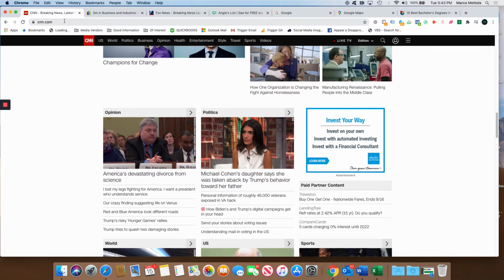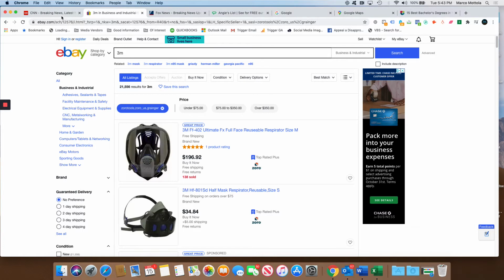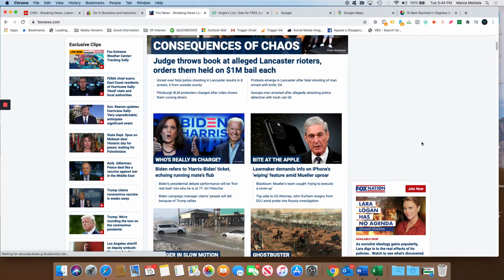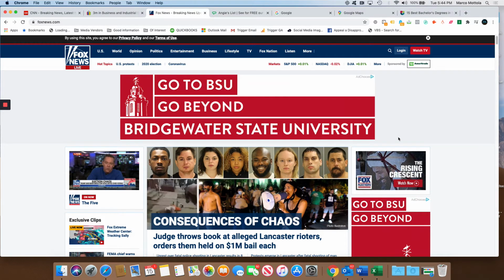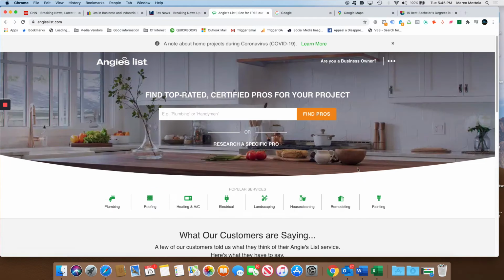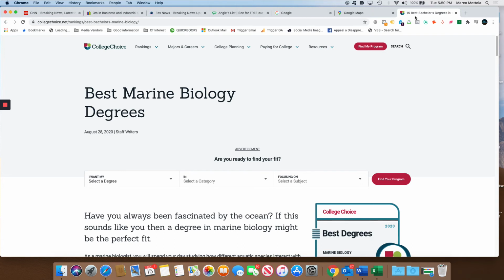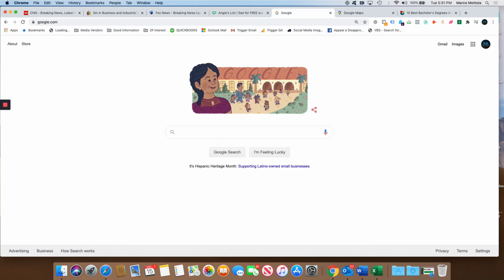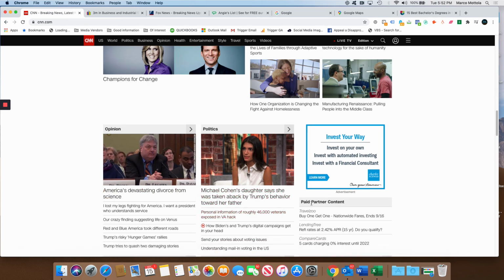How do banner ads work?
In this video we do an overview of how programmatic display banner advertisements work.